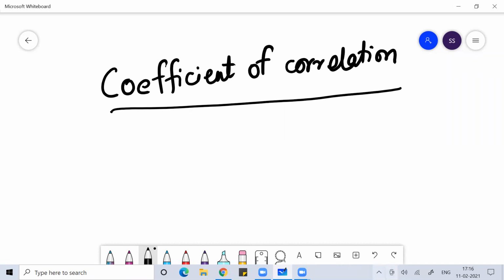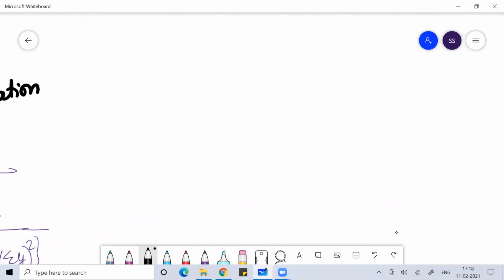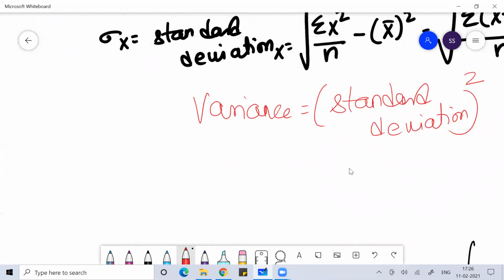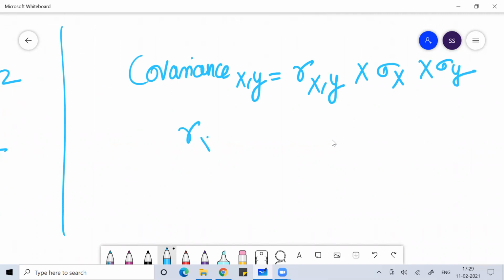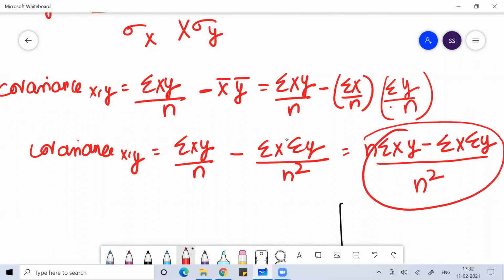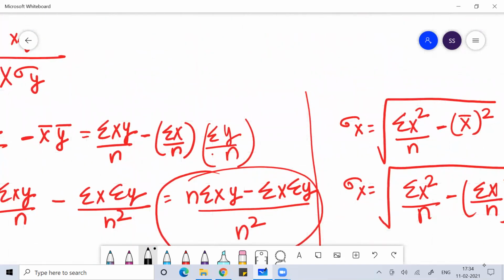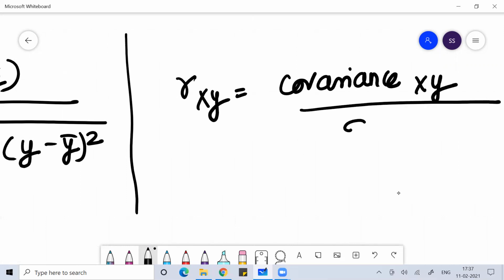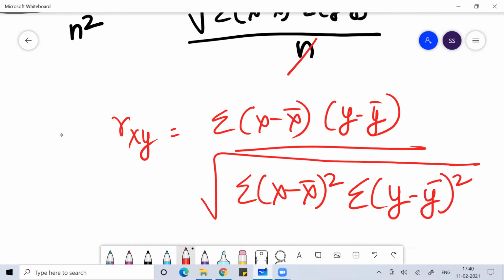Derivation of Formula of Correlation Coefficient Statistics